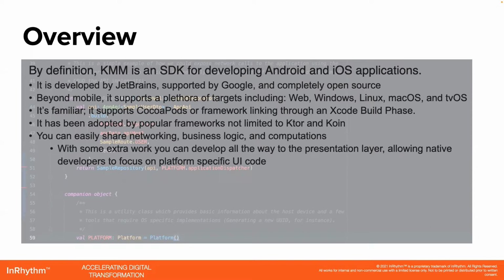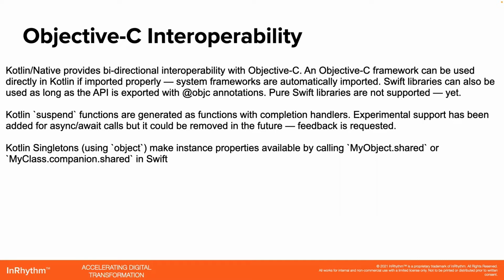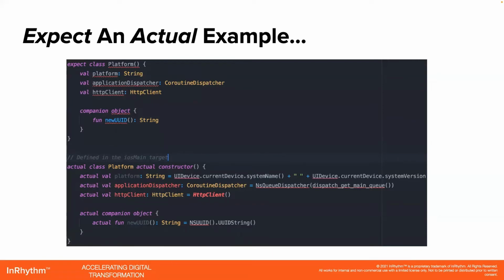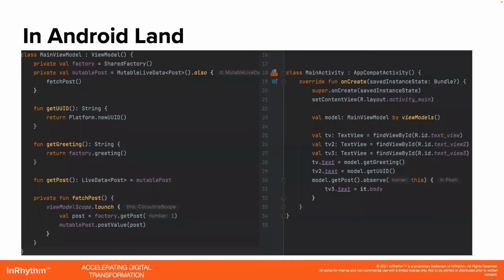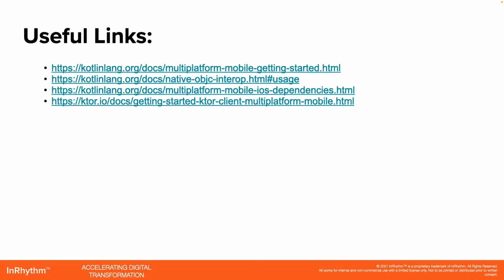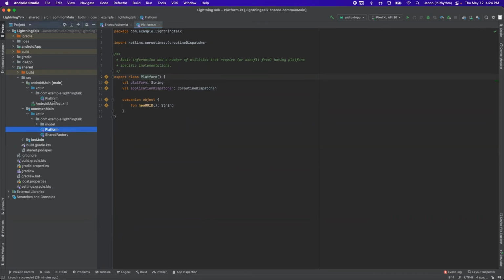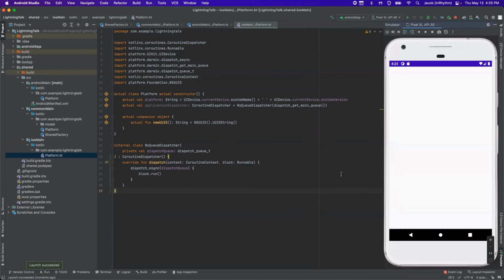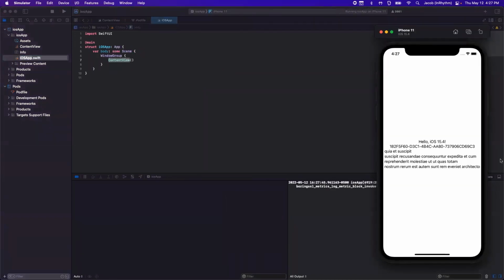Lightning Talk / Kotlin Multiplatform / May 12th 2022 / Jacob Jerrell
This is a lightning talk about Kotlin Multiplatform by Jacob Jerrell!